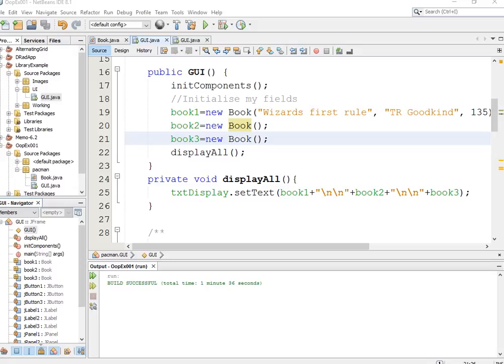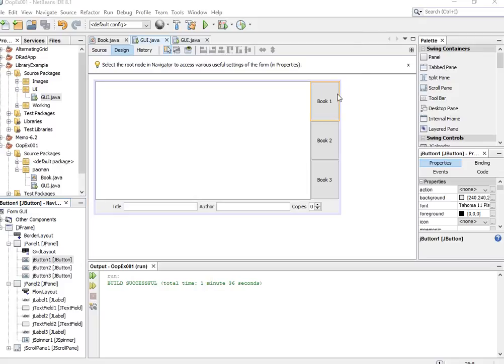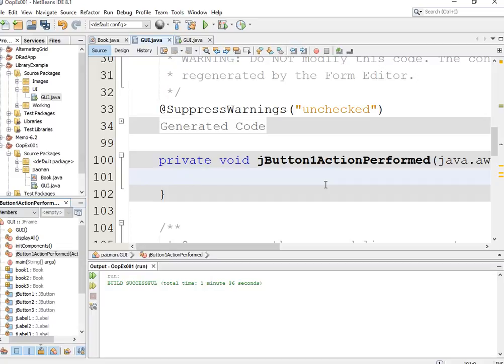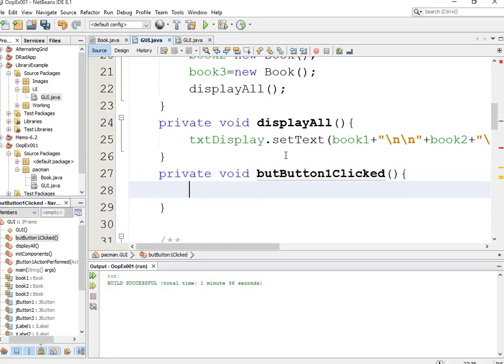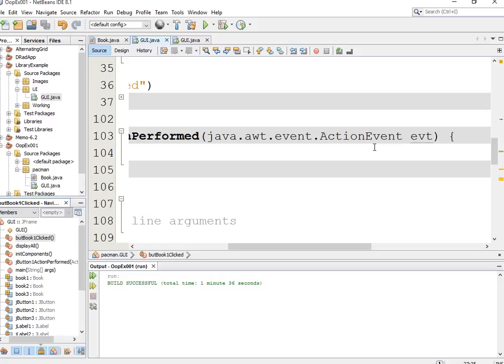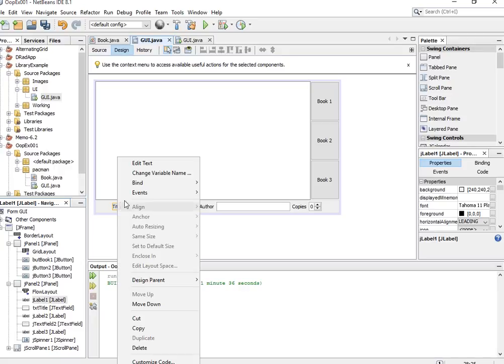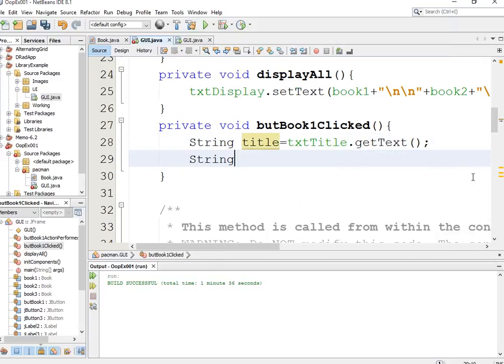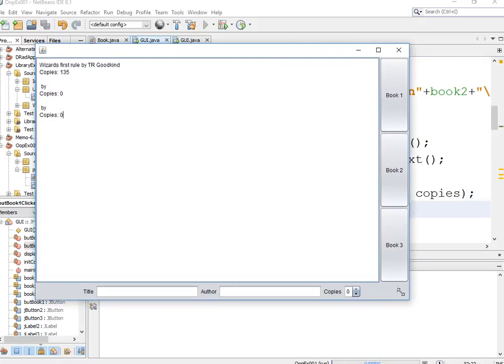Gr 10 IT GUI intro Part 2